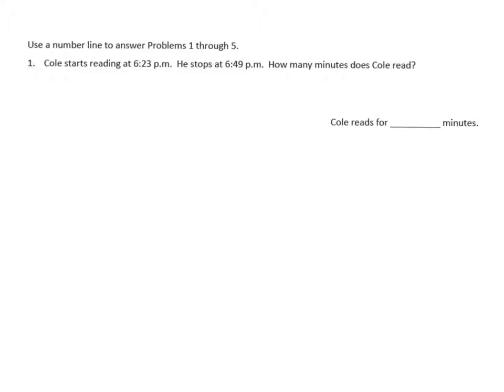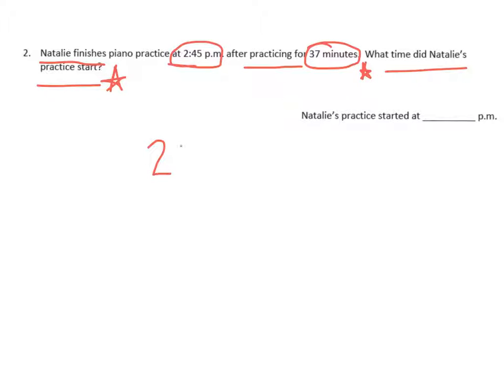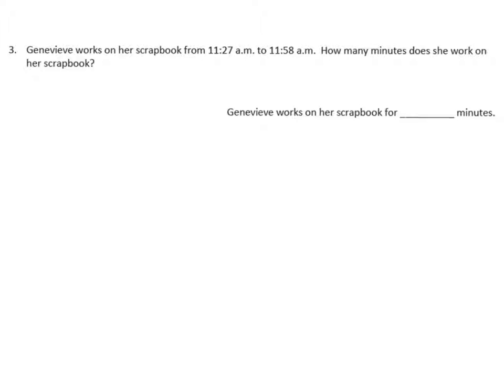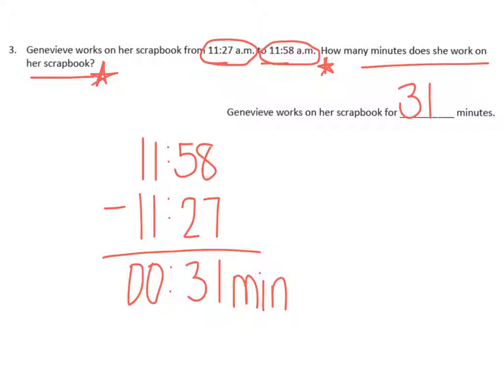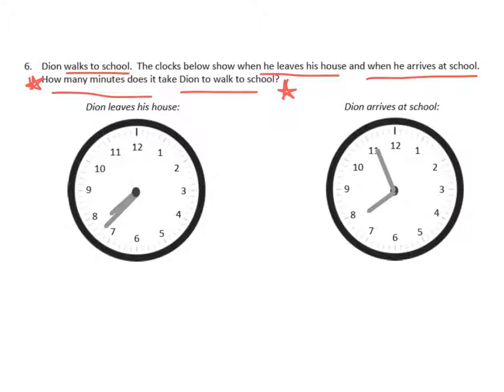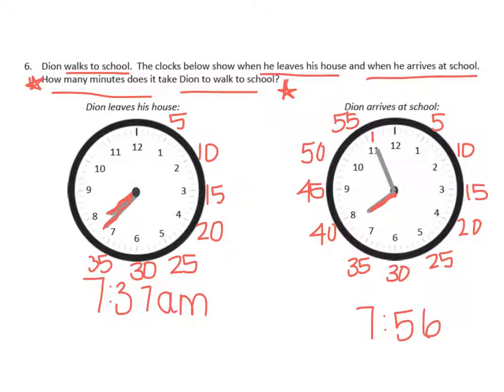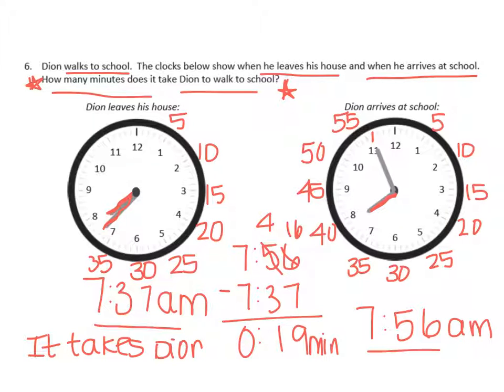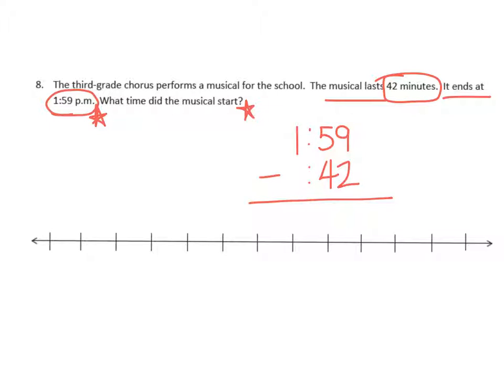3rd Mod 2 L 4